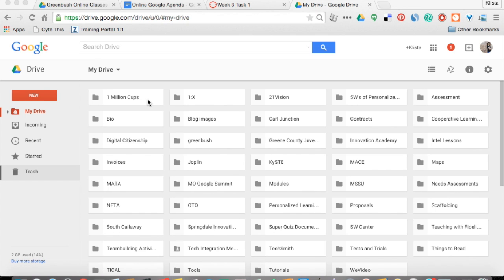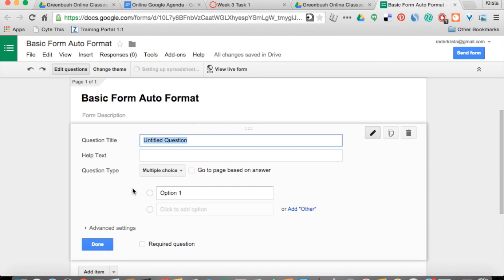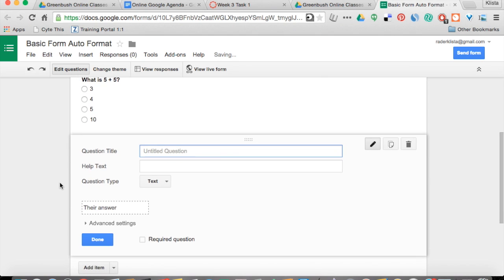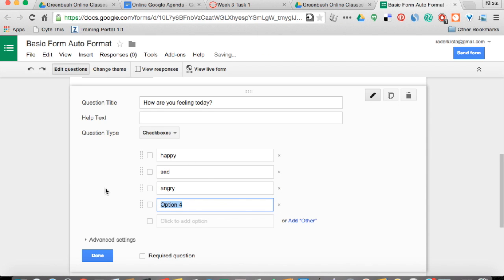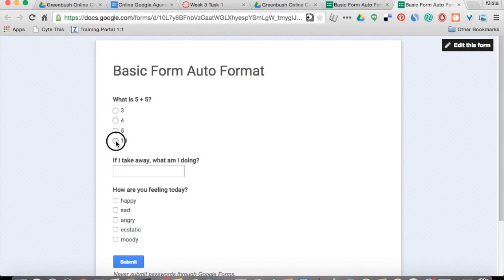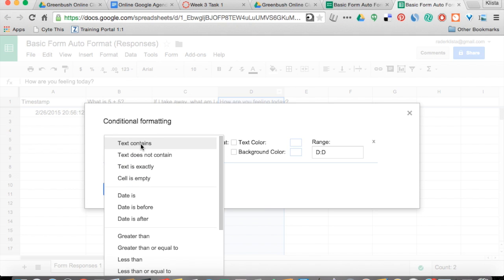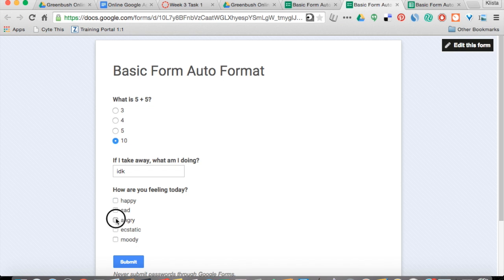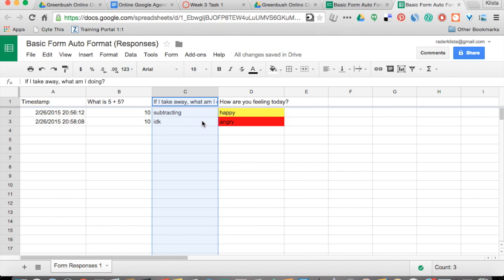Google Forms and Conditional Formatting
Creating a basic Google Form and adding Conditional Formatting to Sheets.